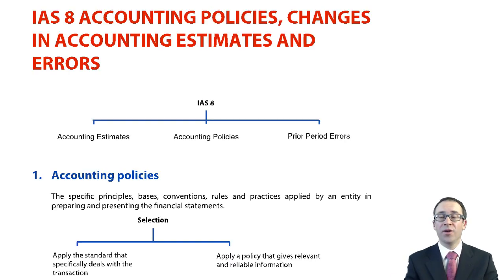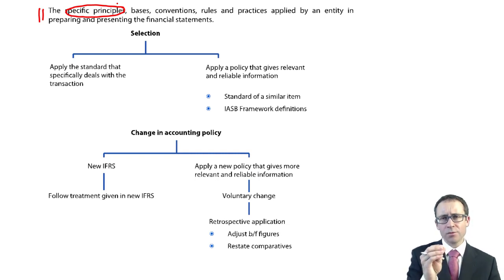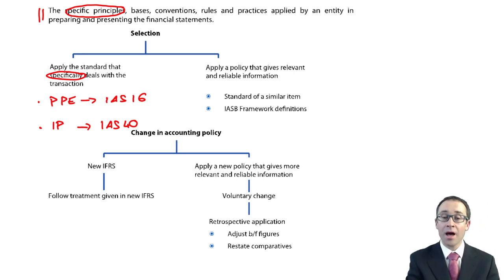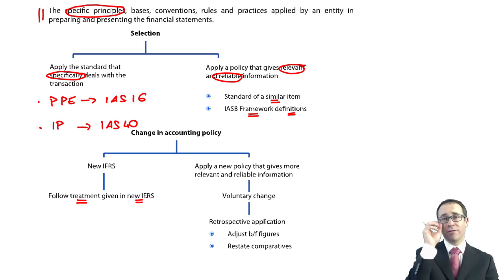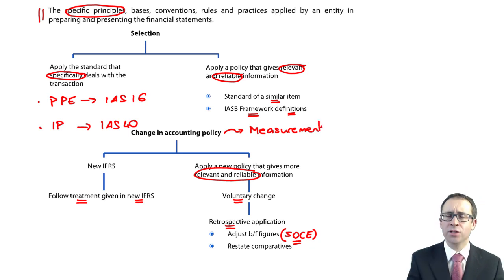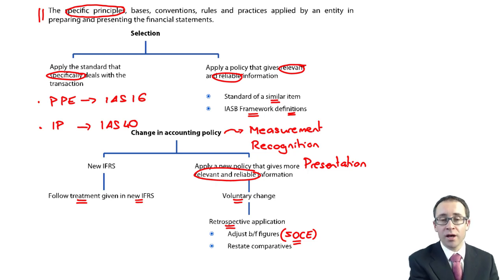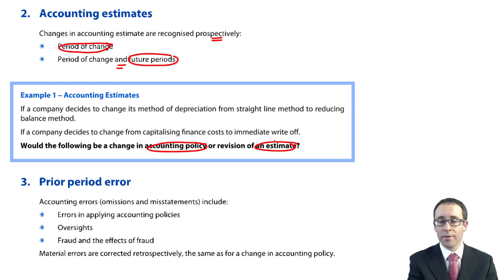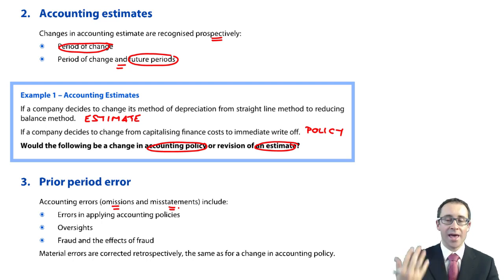Accounting policies, changes in accounting estimate and errors (IAS 8) - ACCA (SBR) lectures